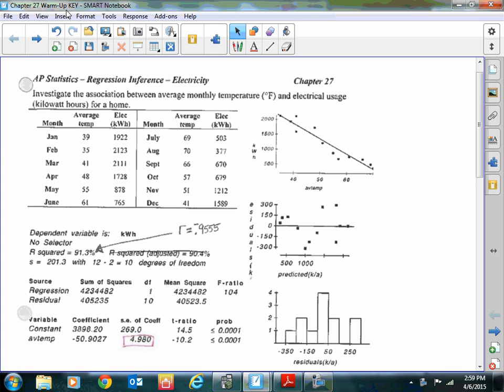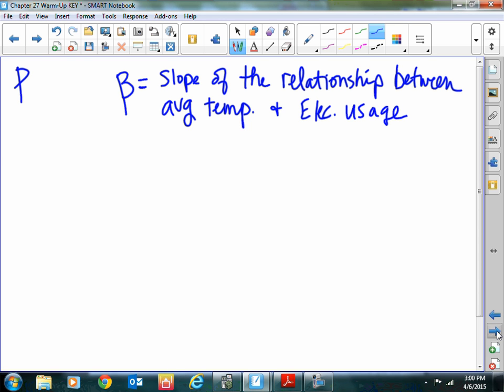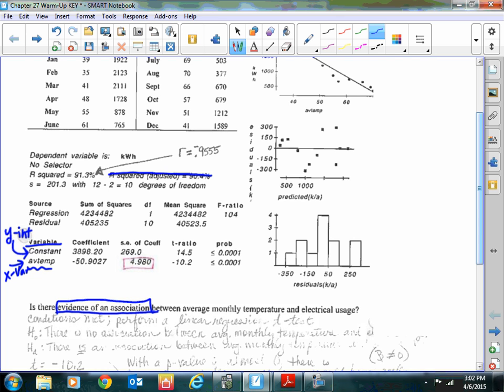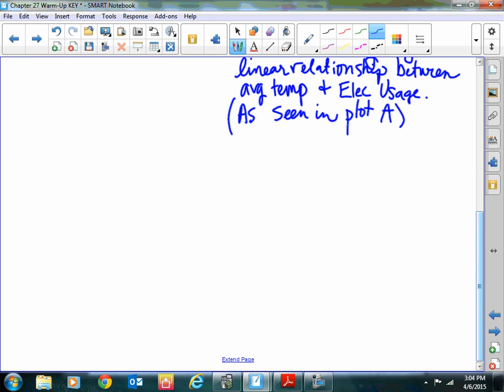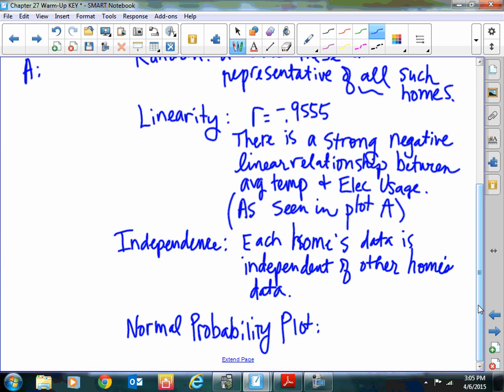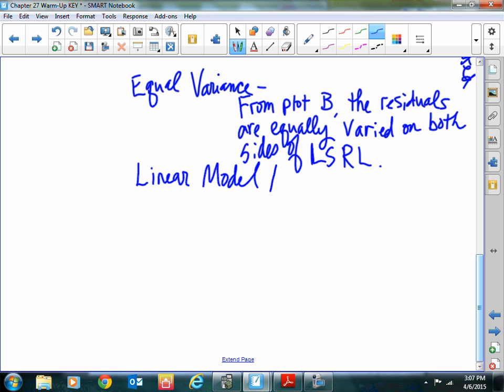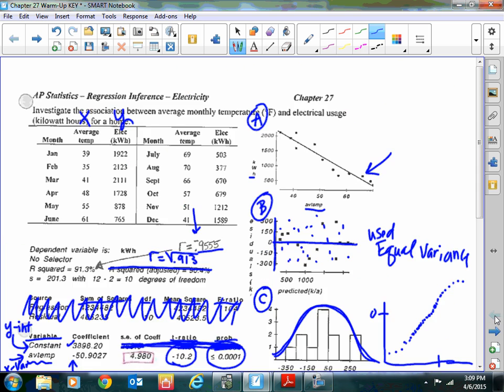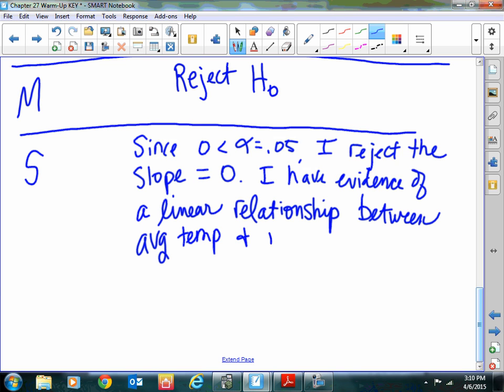Chapter 27 Warm Up Video KEY PHANTOMS